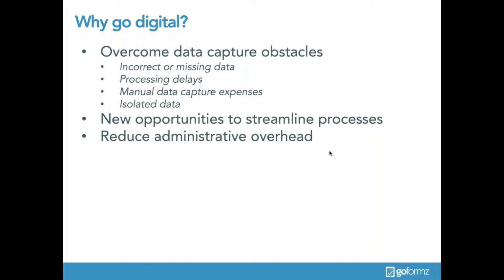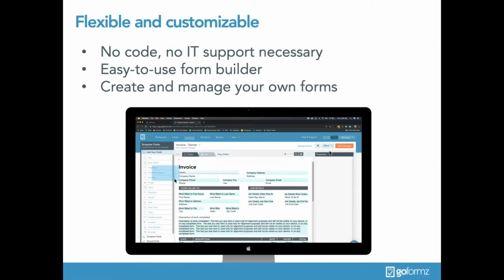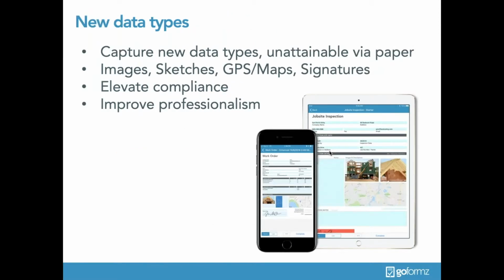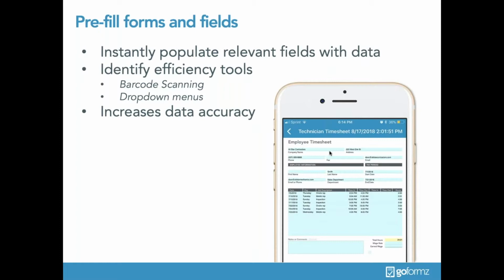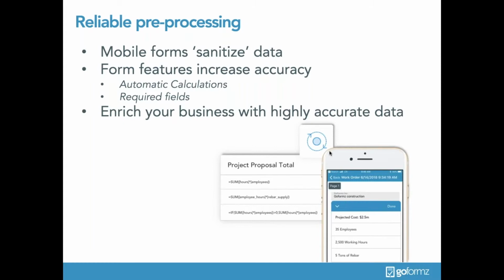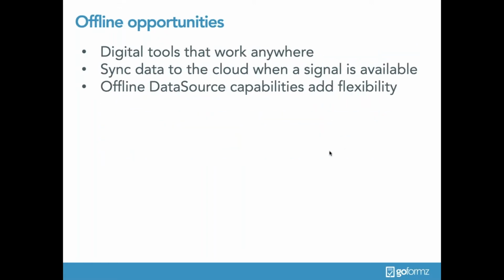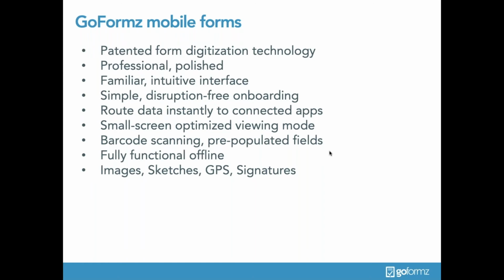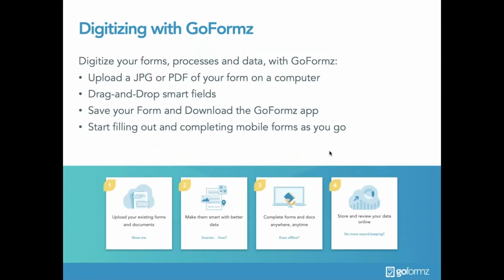Webinar: Choosing The Right Mobile Forms Platform For Your Business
Miss out on our ‘Choosing the Right Mobile Forms Platform for Your Business’ webinar? No worries! View the full webinar recording here.